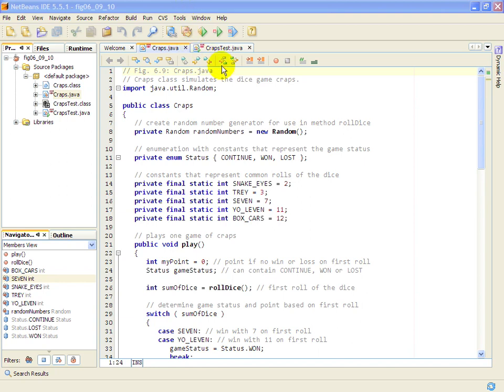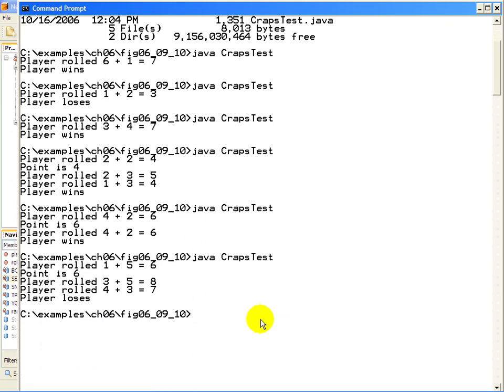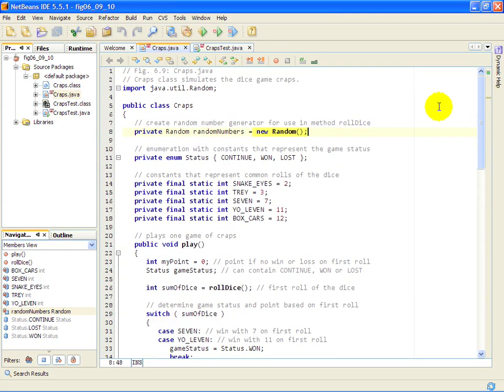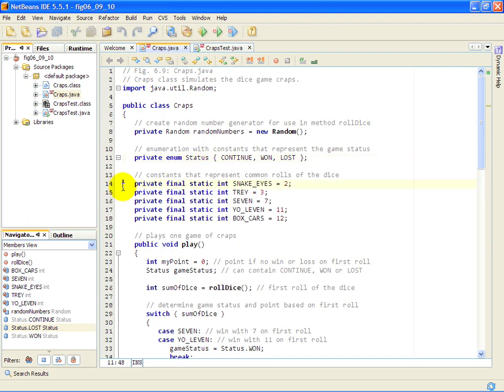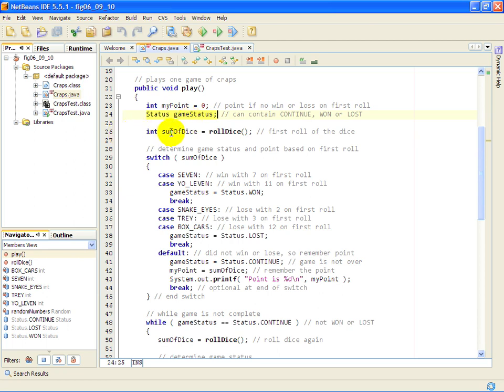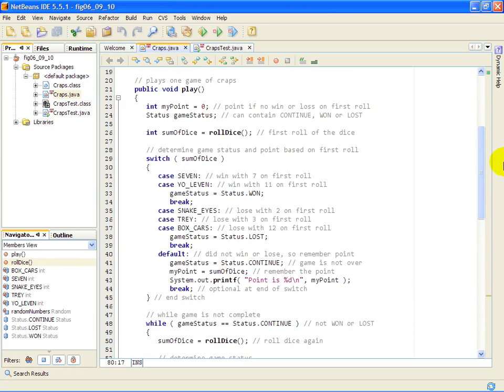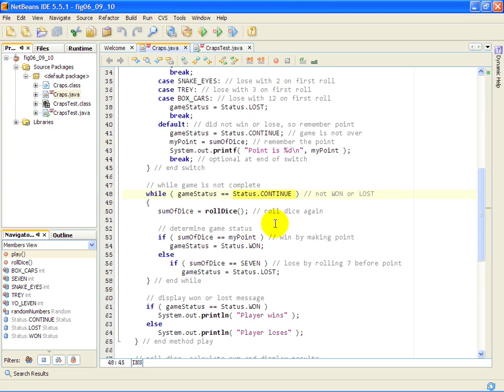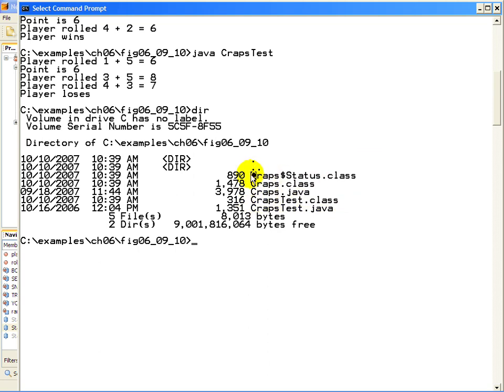F1L5@5 Craps java simulate the dice game